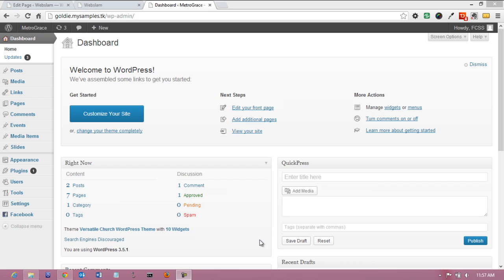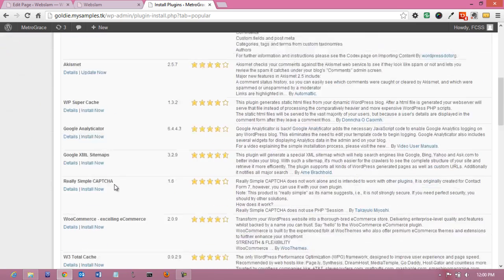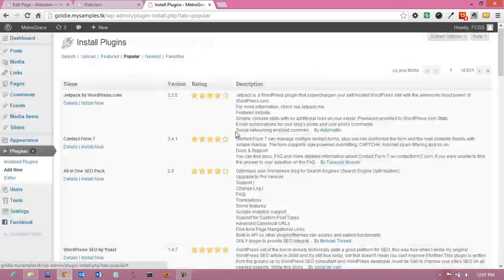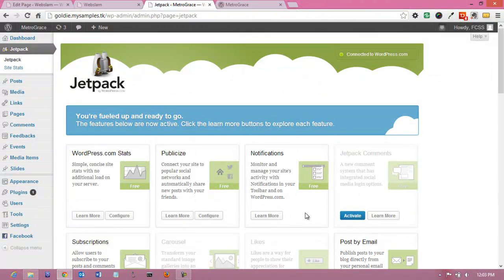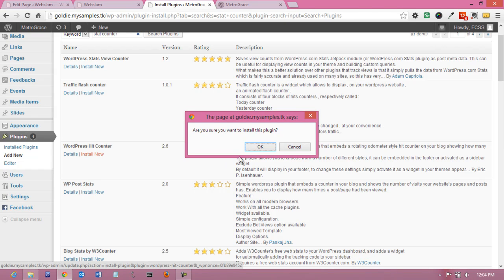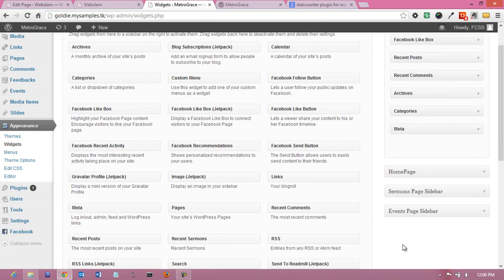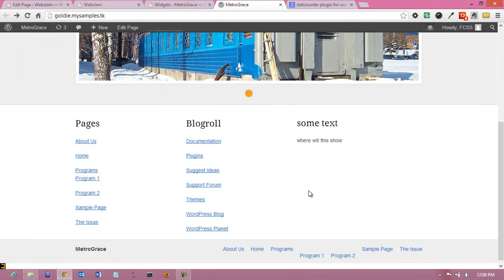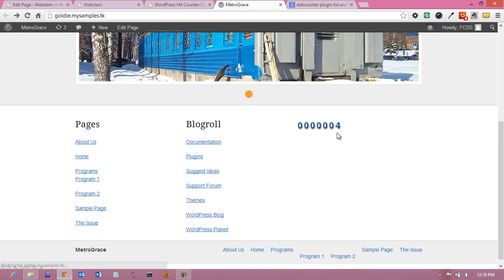WEBSlam 2013 WordPress Plugin Tutorial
What are plugins and how to install?